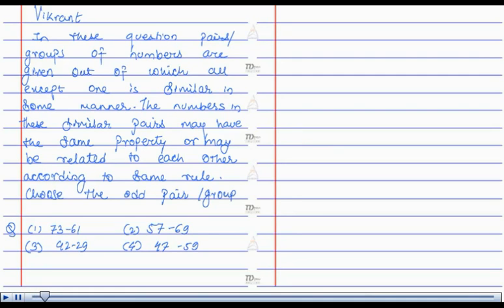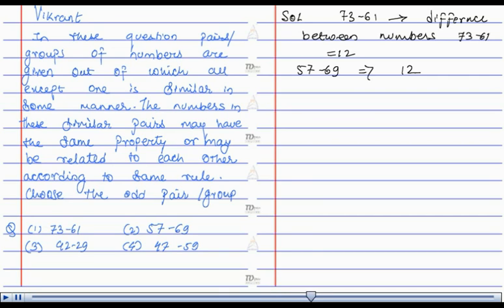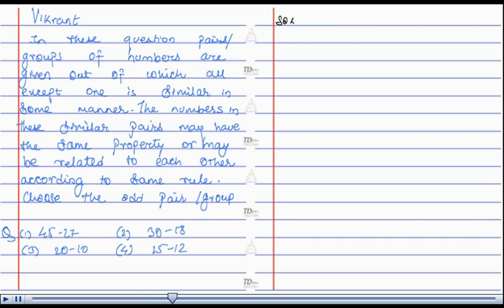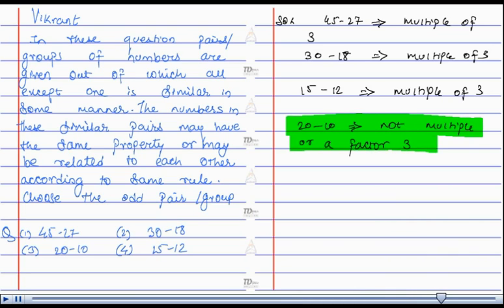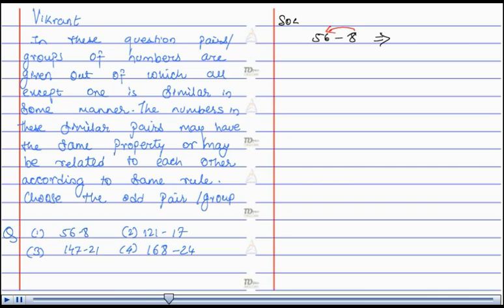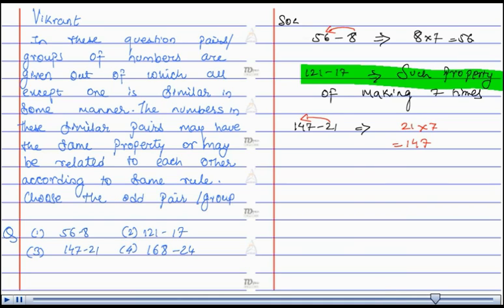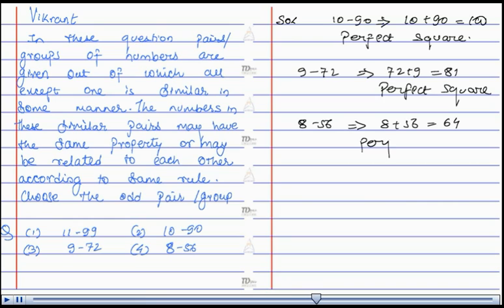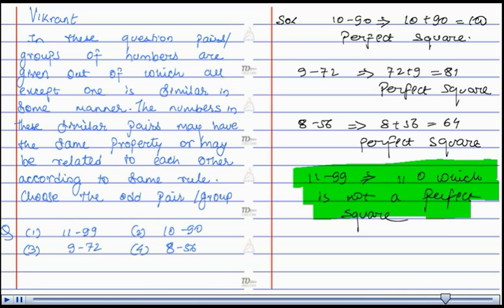Logical Reasoning - Advanced # 111 (CAT/CLAT/BankPO/SSC)